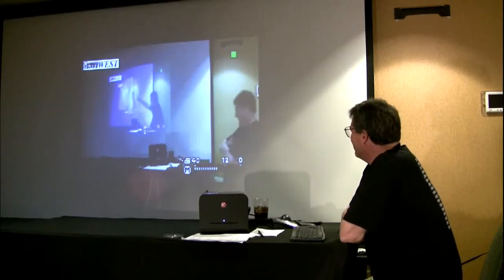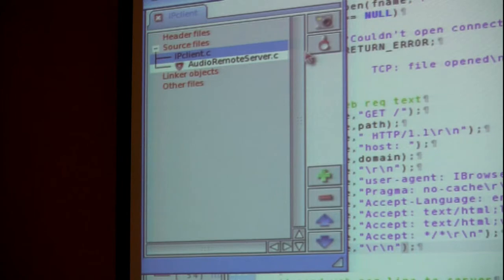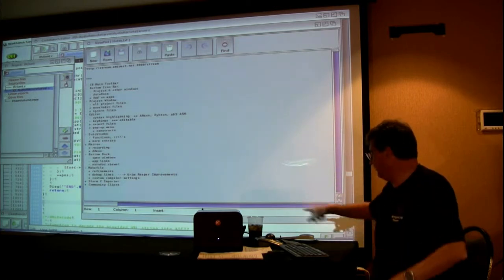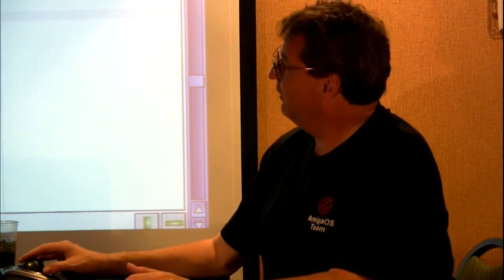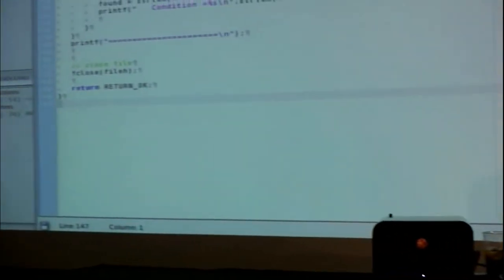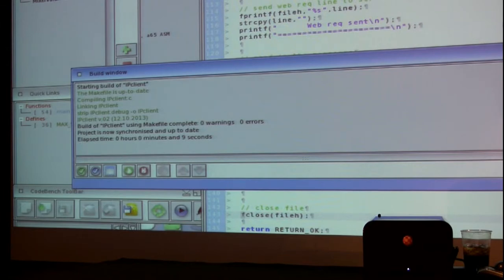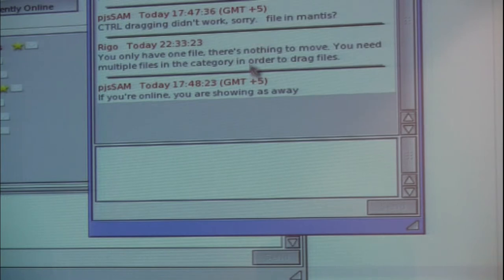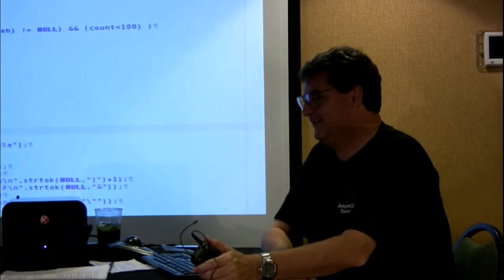Sadlik at the Amiwest Show 2013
Paul Sadlik gives a presentation on Codebench for Amiga OS 4.1.x.  Filmed by Robert Bernardo at the Oct. 19-20 Amiwest Show in Sacramento, California